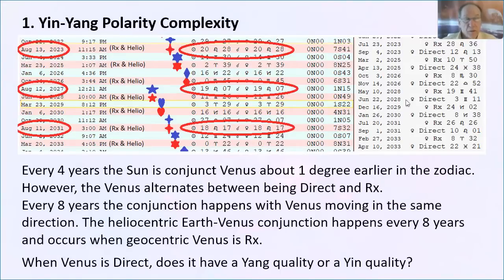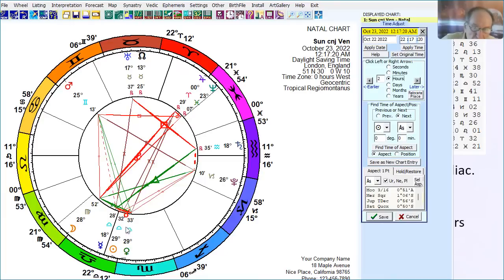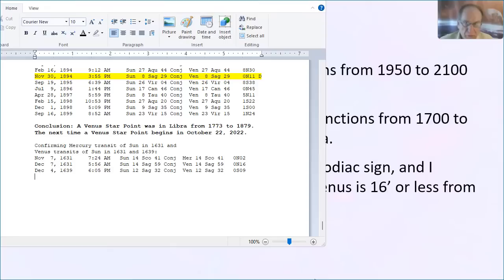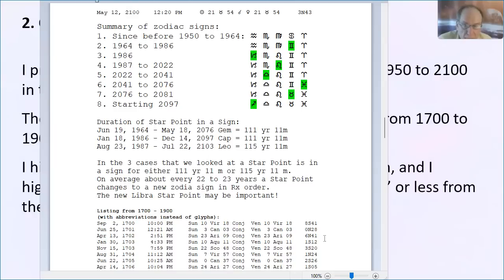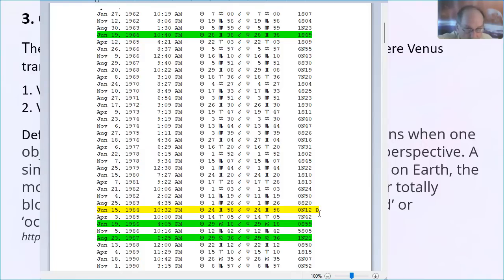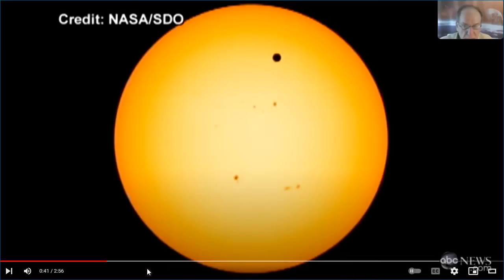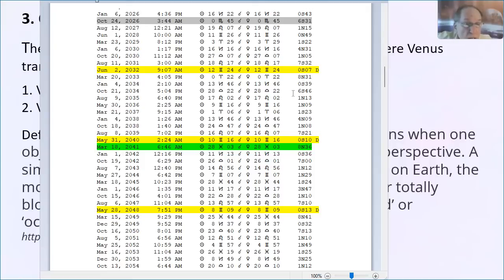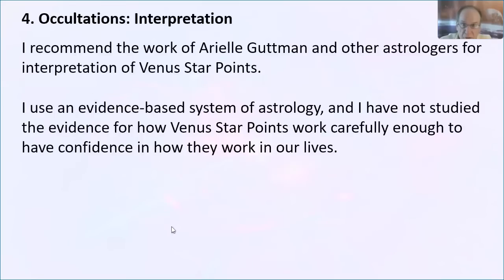Venus Star Points: the Yin-Yang Polarity, Part 3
This is Part 3 of a 3-Part Series of the Yin-Yang Polarity in Venus Star Points.

In this video we discuss 4 topics:

1. Yin-Yang Polarity Complexity
2. Changing Zodiac Signs
3. Occultations
4. Interpretation

Here is a link to the list of Venus Star Points that was shown in this video:

is a nonprofit academic institute

for software for Vibrational Astrology, and click on the "Conferences" link the menu bar for information n the next annual Vibrational Astrology Conference, which is usually in the first week fo March in Gainesville, Florida.

for the Association of Vibrational Astrologers